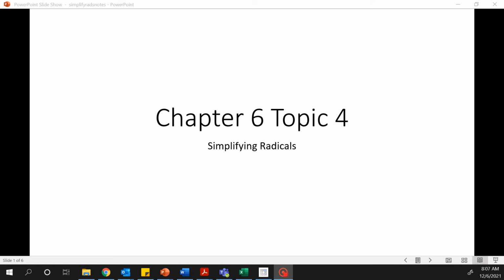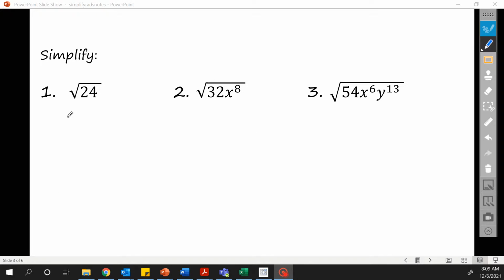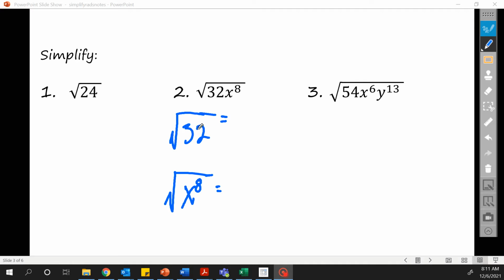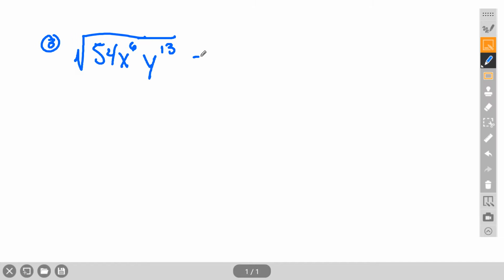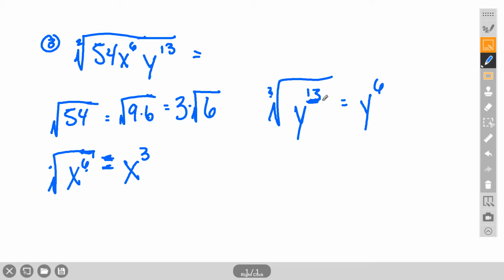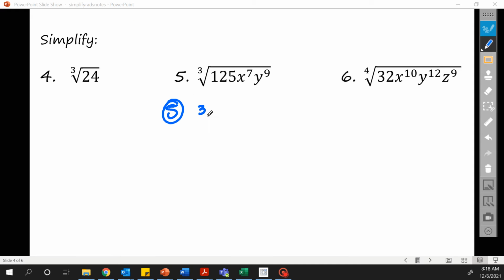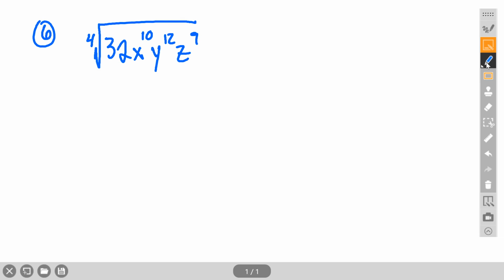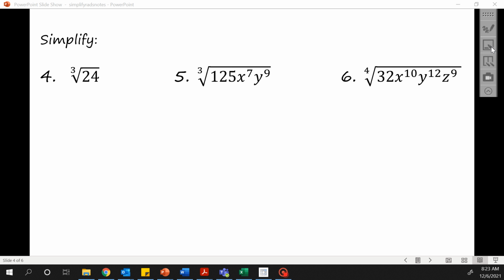Chapter 6 Topic 4 - Simplifying Radicals